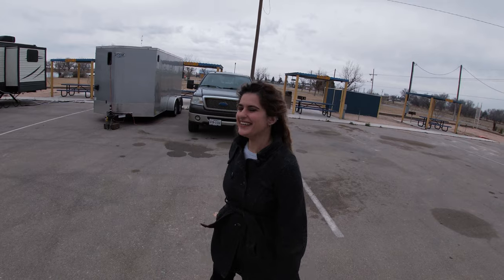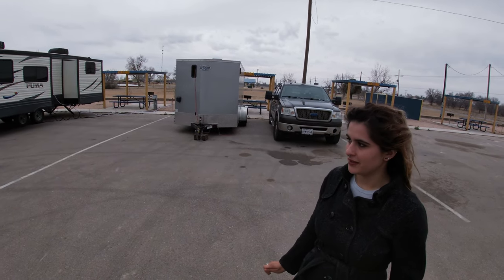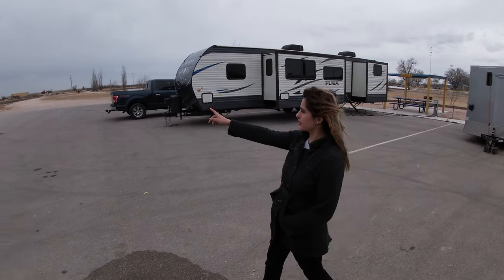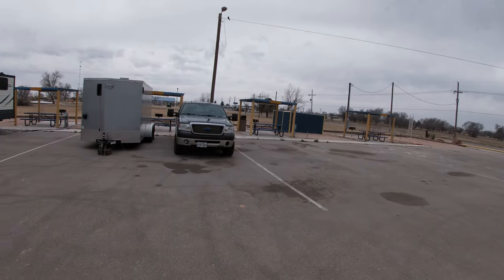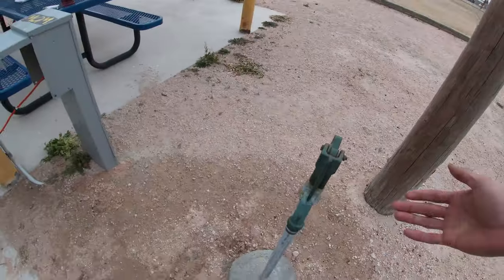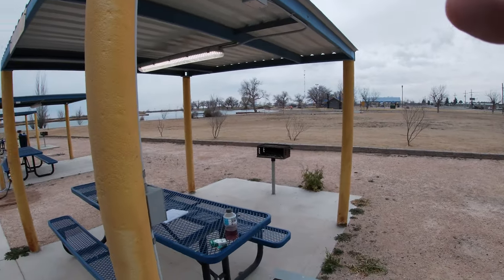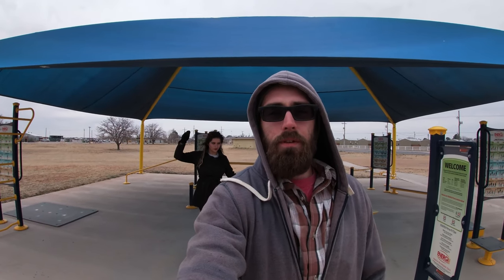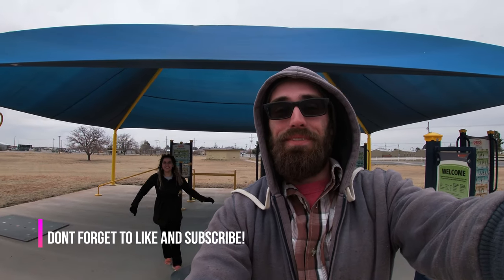How To / Free place to stay with rv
Today we will show you how we found a free R.V. stay with full hookups in Jal, Nm using a website called Campendium.com. The site is located right next to the Jal lake with a park to hang out in and a workout center to get the blood pumping. We are trying to give a review of all the free places we travel to give other travelers an idea of where they could or should not go if they happen to be in the area.

There are NUMEROUS websites that can be used to find free parking all over the country. We just happened to be using CAMPENDIUM.COM

If this site is along your pathway for your next trip we will highly recommend it due to the free hook-ups. There is a downside which was the traffic noise, limited parking, and something that was not mentioned in the video was a constant smell. It wasn't a pleasant smell but it is something you can get over for the free amenities.

If interested the GPS is
32.1011 , -103.1879

physical address :
1203 south 3rd st Jal, NM